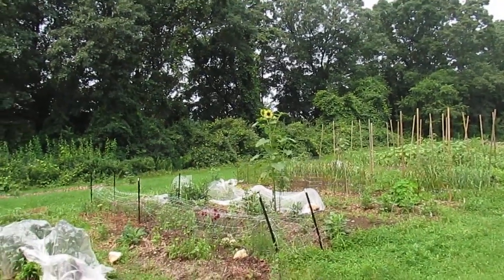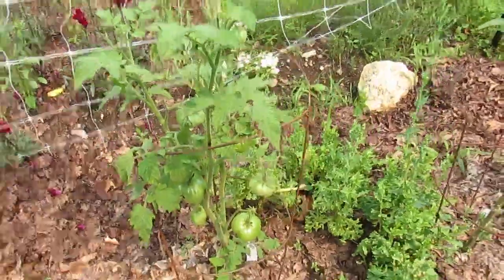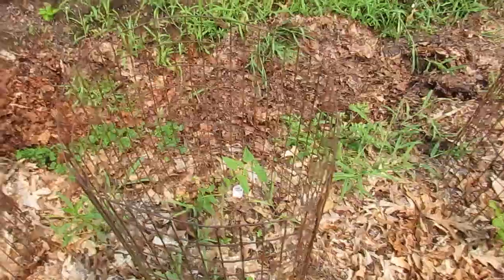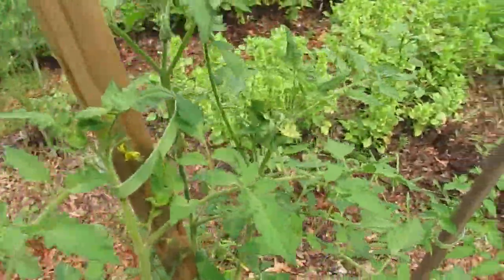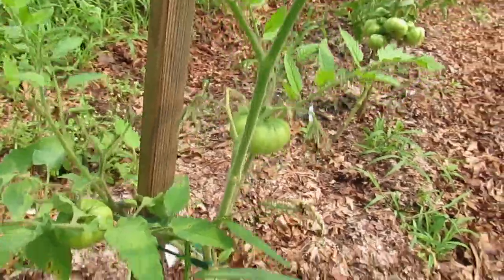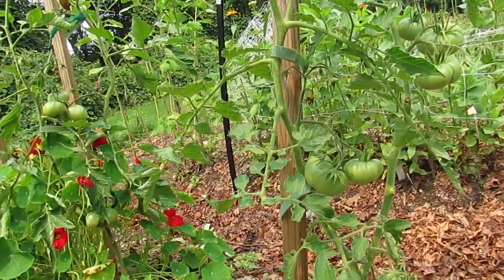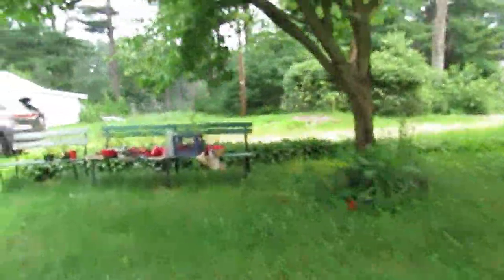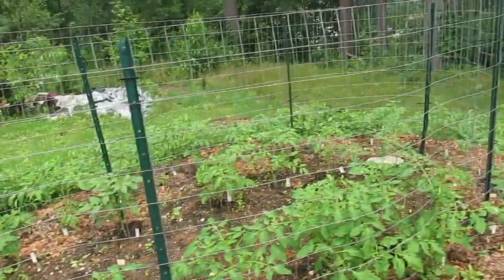Midseason 2021 Tomato Talk... Dozens of Varieties and How They Are Growing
Come and see all the varieties I'm growing this year and how they are doing in this unusually wet New England Summer.